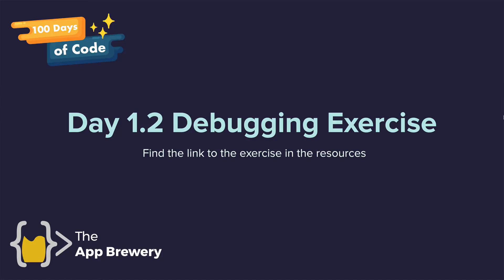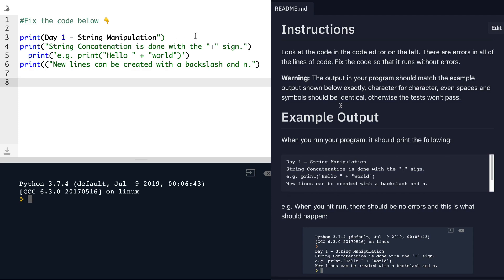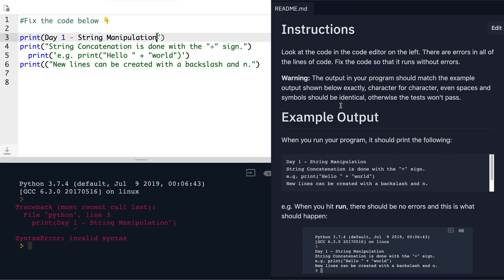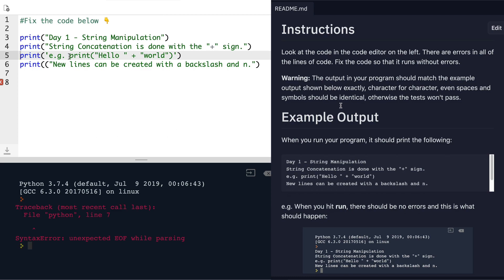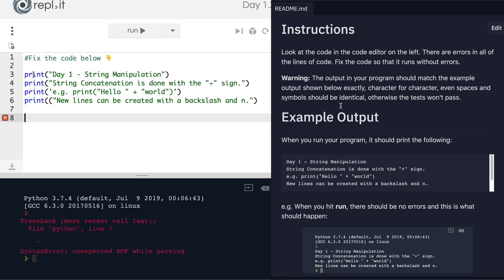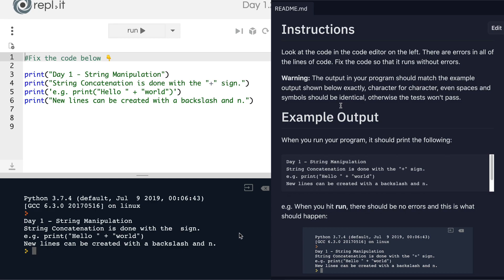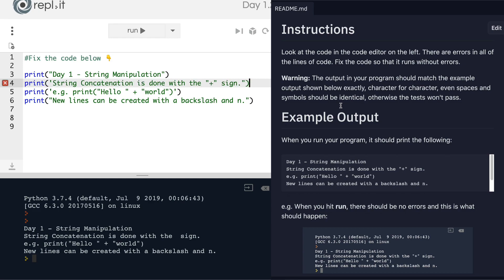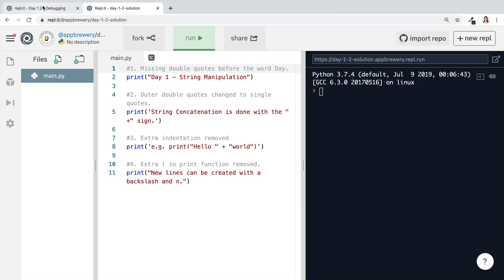[Interactive Coding Exercise] Debugging Practice